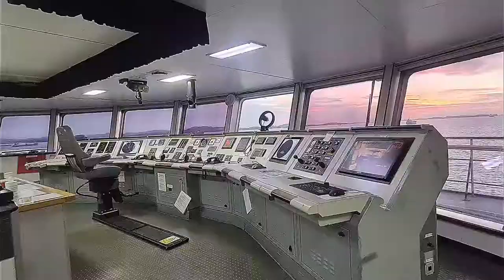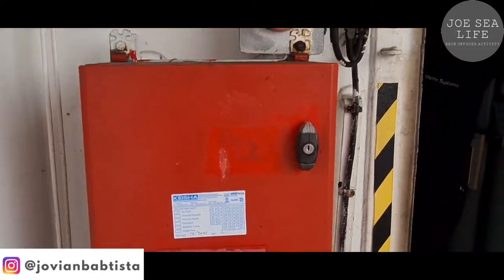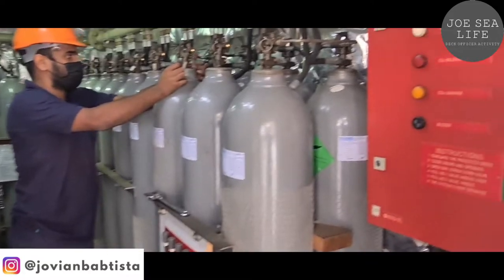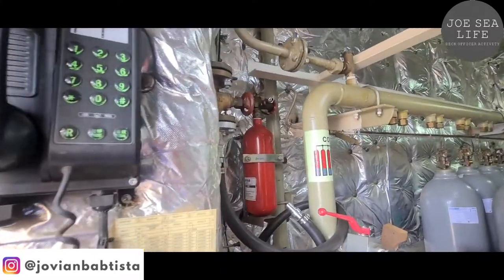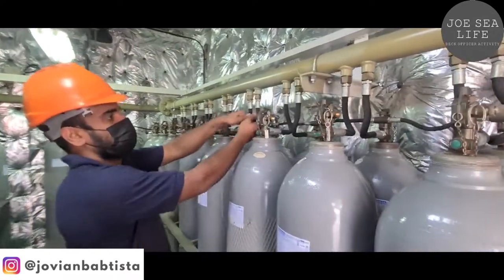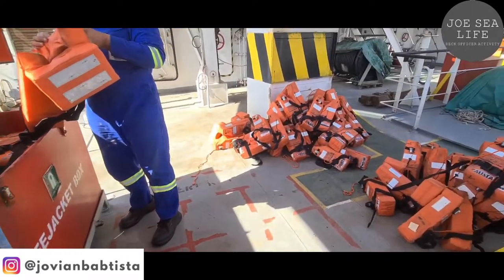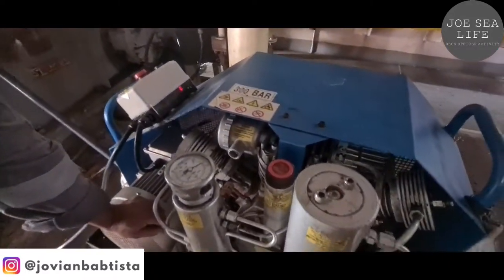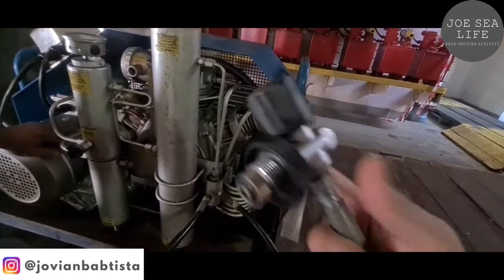ANNUAL SERVICES LSA AND FFA | DOCUMENTARY SERIES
And let us not be weary in well doing: for in due season we shall reap, if we faint not.

don't be ashamed of yourself
keep learning
if there is a mistake. then fix it
keep moving forward, even though it's hard